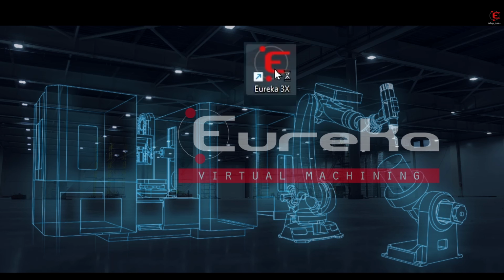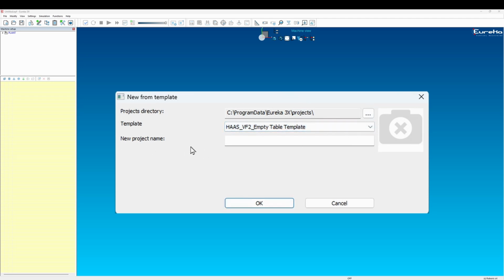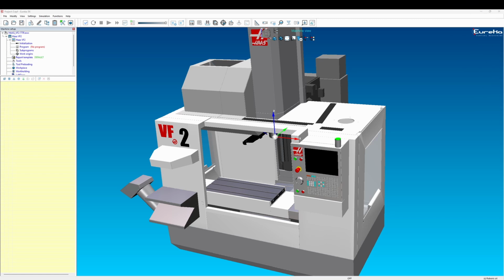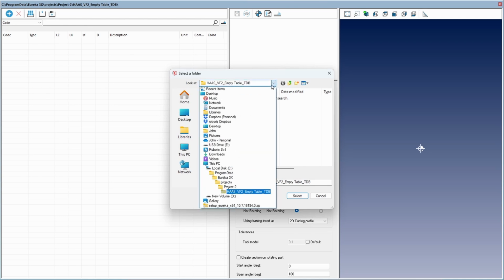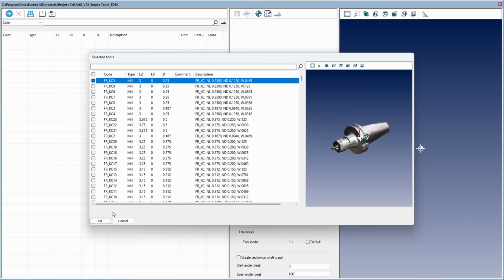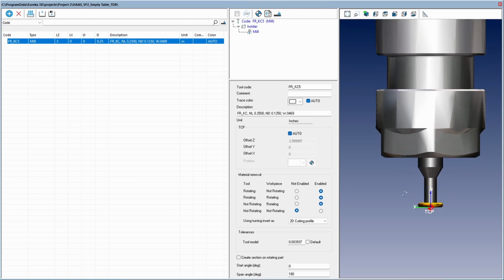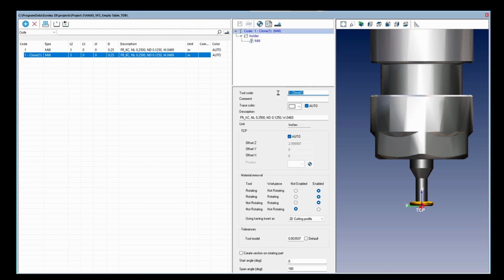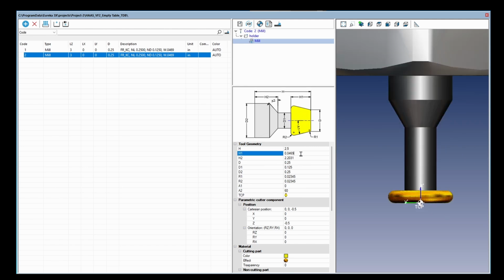Building Tools in Eureka3X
This tutorial shows you how to import tools, edit existing parametric tools, create parametric tools and import tool holders from the components library.  You will also learn to use the Eureka Sketcher to create custome tool profiles.
00:00 - Introduction
00:28 - Project from a Template
01:10 - Importing Tools
02:20 - Modifying Tools
03:59 - Parametric Tools
07:04 - Importing Holders
08:18 - Shape from Revolution
16:40 - Modifying Sketcher Tools